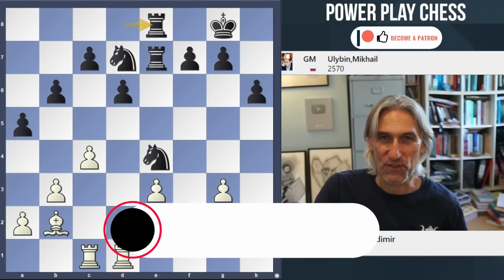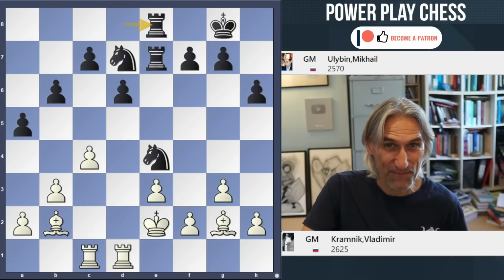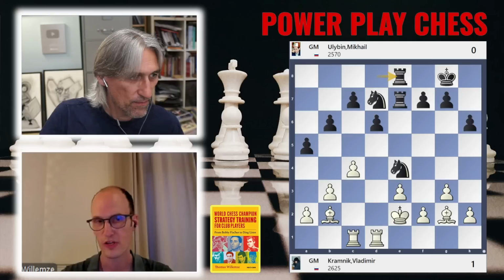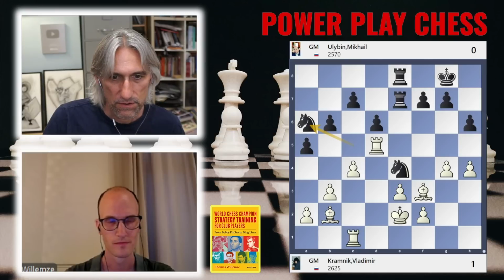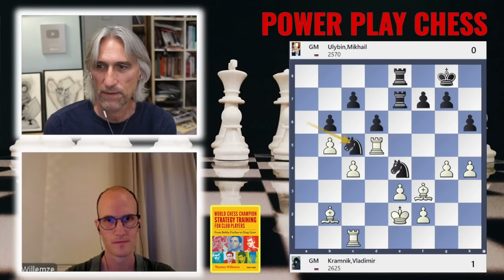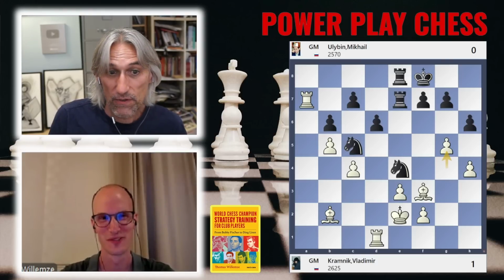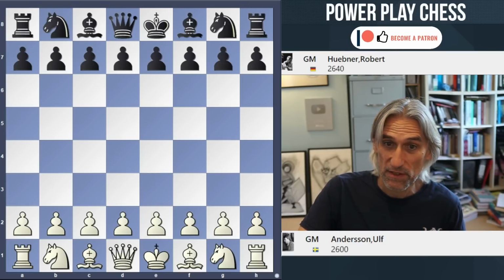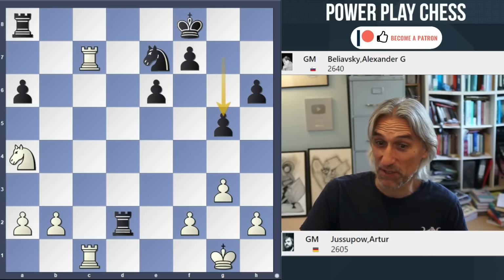A Vladimir Kramnik masterpiece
Grandmaster Daniel King and International Master Thomas Willemze demonstrate a strategic masterpiece played by Vladimir Kramnik taken from Thomas's book "World Chess Champion Strategy Training for Club Players".